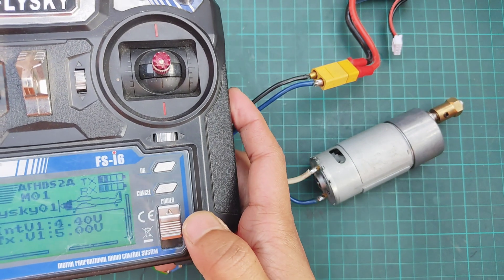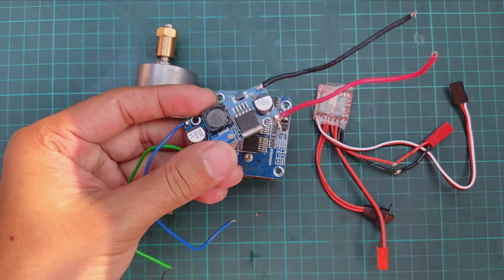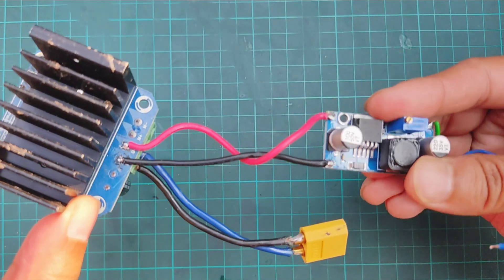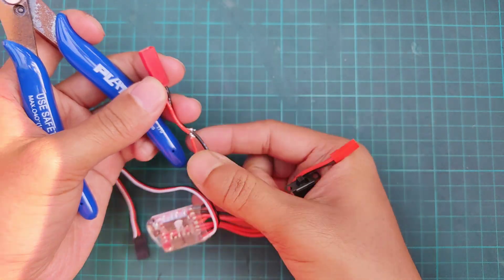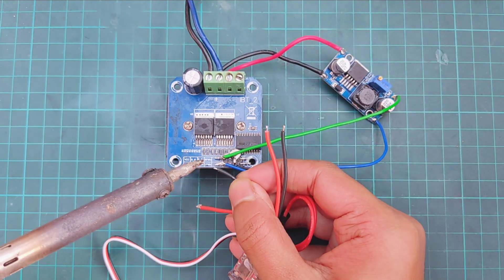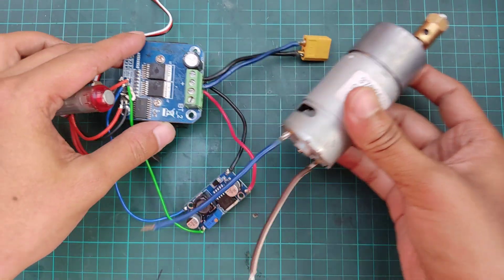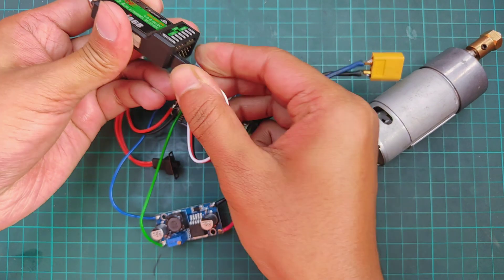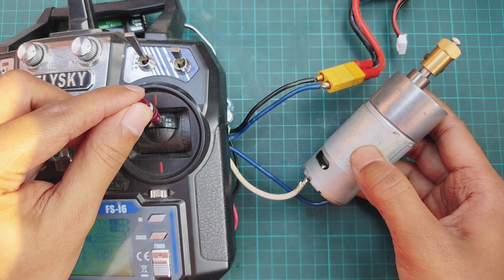Control Speed and Direction of DC Motor with FlySky Transmitter using BTS7960 and 20A Brushed ESC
𝐓𝐢𝐭𝐥𝐞: Control Speed and Direction of DC Motor with FlySky Transmitter using BTS7960 and 20A Brushed ESC | How to Control DC Motor using FlySky Transmitter | 20A Brushed ESC | How to Make Soccer Bot | Control DC Motor using FlySky without Brushed ESC and Arduino | Brushed ESC Using Servo and BTS7960 | ROBO SOCCER CHAMPIONS Clash in EPIC Competition | Robo Soccer Competition 2024 | Soccer Bot Competition | Robo Soccer Bot | How to Play with Robo Soccer Bot | How to Make Robo Soccer Bot using ESP32 | Smartphone Control Soccer Bot | Build a new budget-friendly soccer bot | Robo Soccer Bot using FlySky FS i6 Transmitter and Brushed ESC | Brushed ESC | Soccer Bot Making using Arduino and FlySky | Soccer Bot using 555 37GB Gear Motor | How to Make Soccer Bot using FlySky | Servo Motor as ESC | ESP32 Soccer Bot | Robo Racing Bot Making | Roborace Robot using Arduino and BTS7960 | Wireless Robot with Flysky fsi6 | Fast Line Follower Robot | Soccer Bot Competition | Best Soccer Bot | BTS7960 with FlySky

In this video, learn how to control the speed and direction of a DC motor using a FlySky transmitter and receiver, BTS7960 motor driver, and a 20A brushed ESC. This detailed tutorial walks you through the setup process, wiring connections, and coding required to achieve precise motor control for robotics and RC projects. Perfect for hobbyists and professionals alike, this guide will help you master the basics of using FlySky systems and motor controllers for efficient and reliable operation. Watch now to enhance your DIY projects with advanced motor control techniques!

[𝐇𝐨𝐰 𝐭𝐨 𝐔𝐧𝐥𝐨𝐜𝐤 𝐭𝐡𝐞 𝐂𝐨𝐝𝐞:
1️⃣ Copy the link and paste it into a new browser.
3️⃣ Go back to the browser, and the Code will be unlocked!
💡If you still face any problems then knock me through Instagram